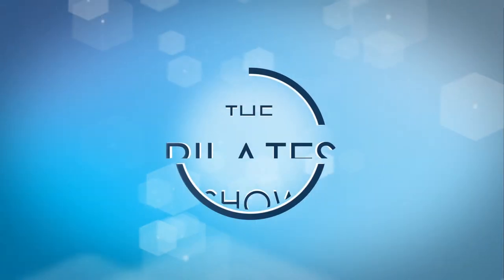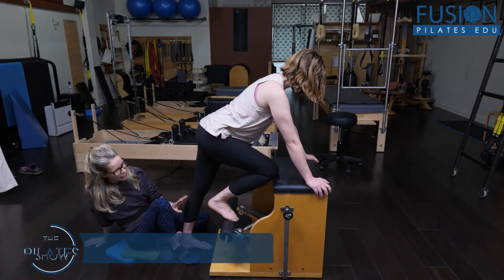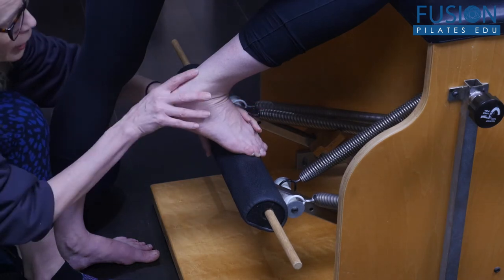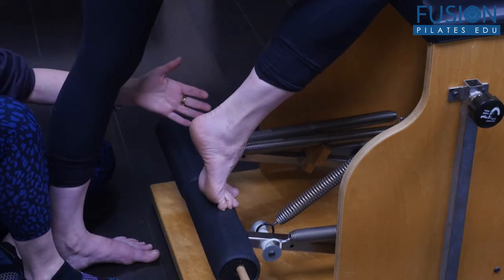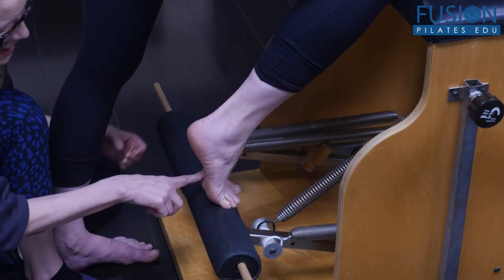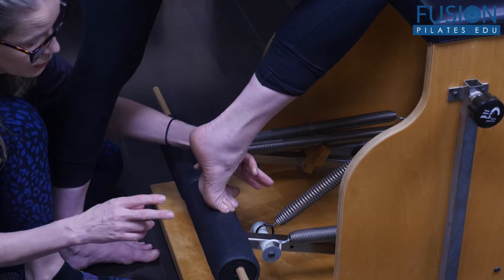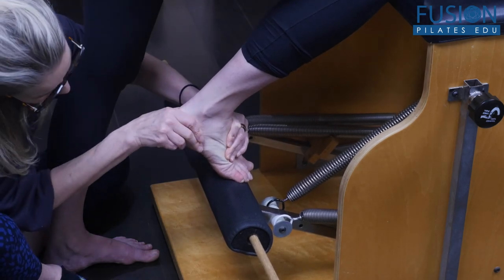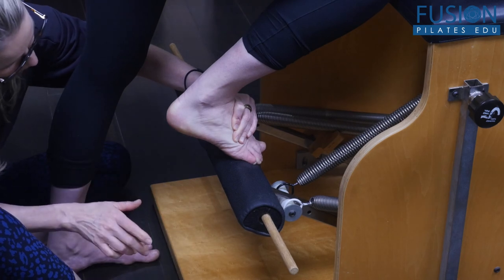Wunda Feet! Achilles Stretch and Neutral Feet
Use the Wunda Chair and your handholds to change your client's feet.